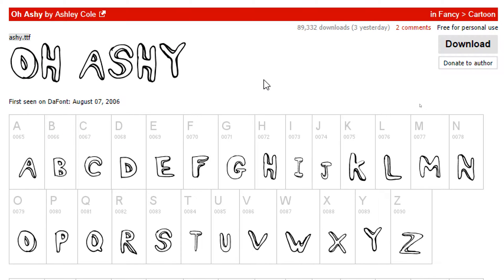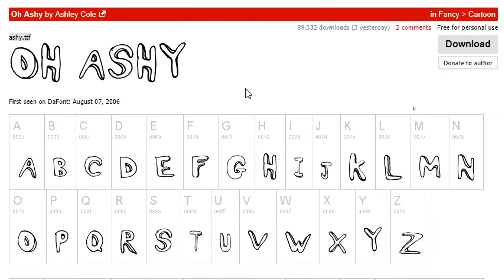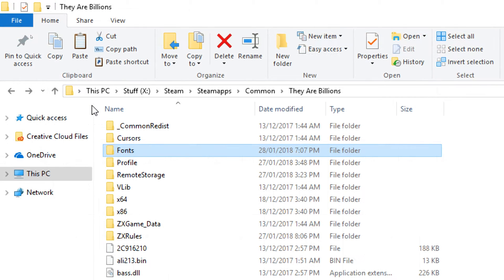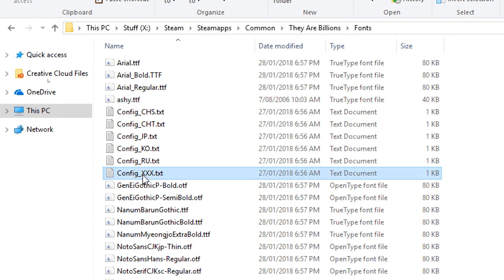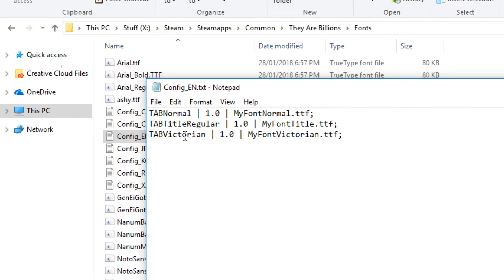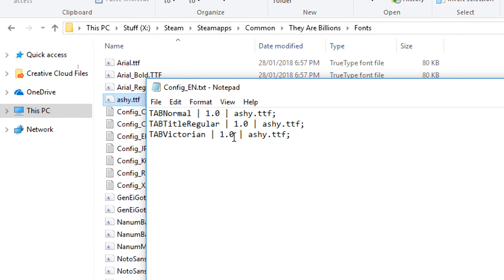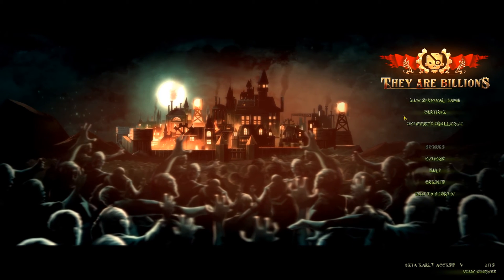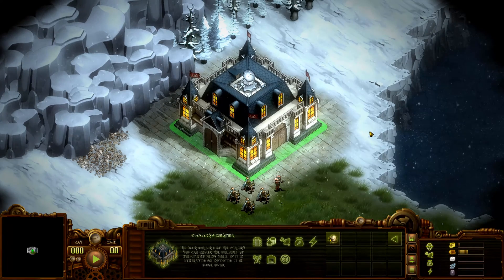[Dev VLog] They Are Billions - Tutorial to add custom fonts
In today's episode, we show you how to add custom fonts to "They Are Billions".